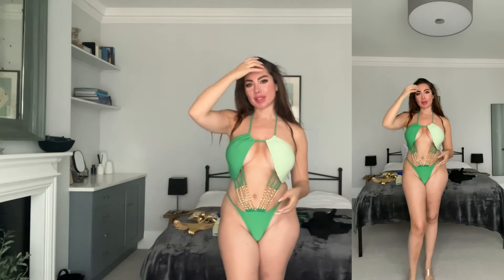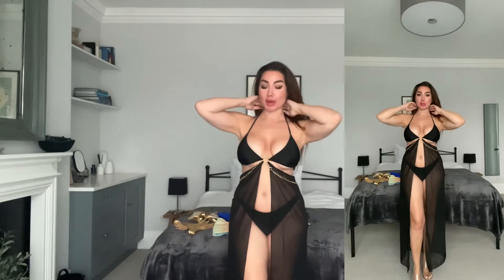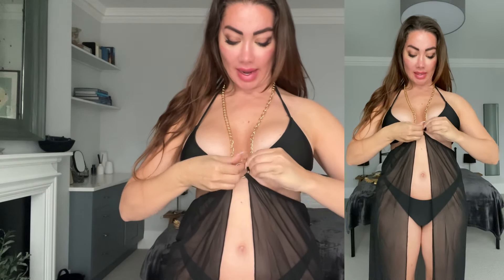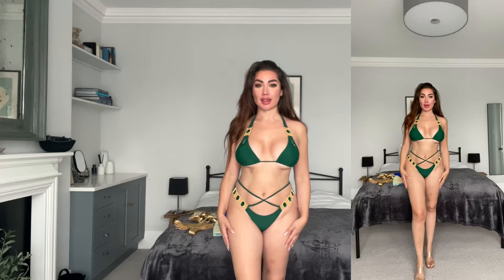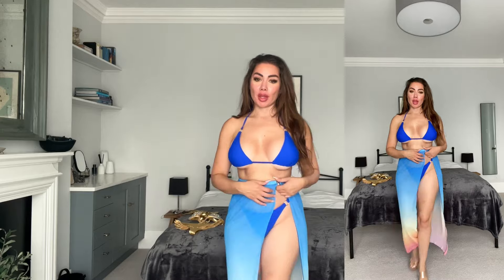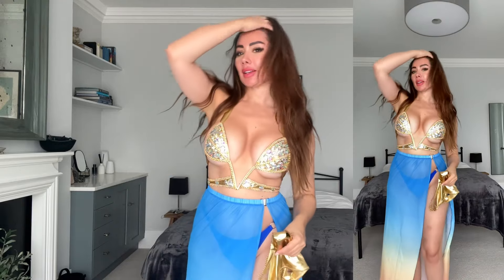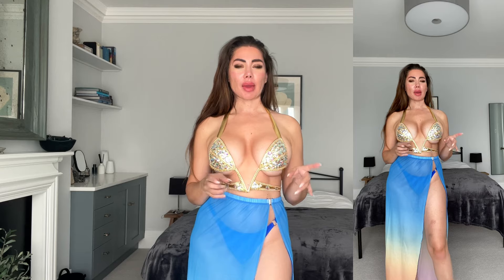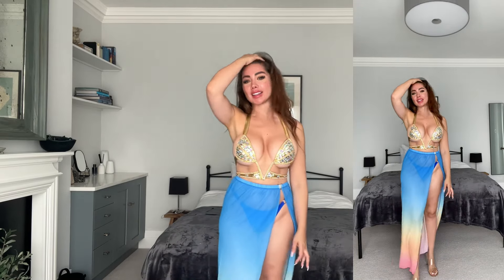Bella Barnett Try On Haul🤩 Bikini with Coverups 🤩links below 😘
Outfit Links

0:00 - Intro
0:20 - Ena Bikini
1:33 - Marciella Mesh Bikini
4:00 - Crystal Diamond bikini
5:30 - Daryl Bikini Three Piece Set
7:30 - Caviana Diamond Bikini - Gold

Follow Itsafashionflair on